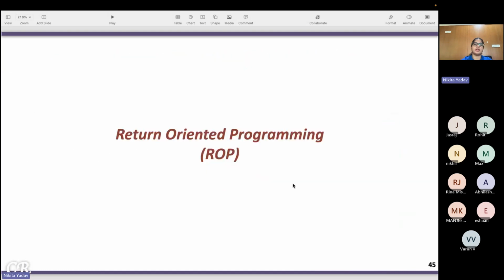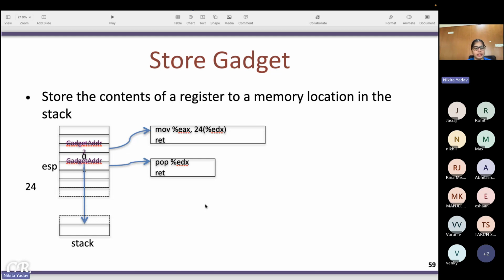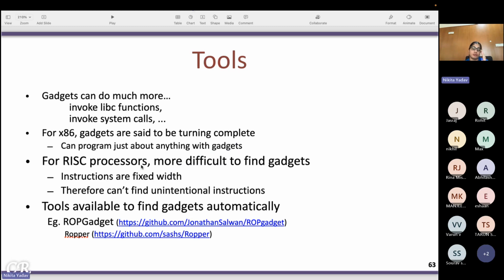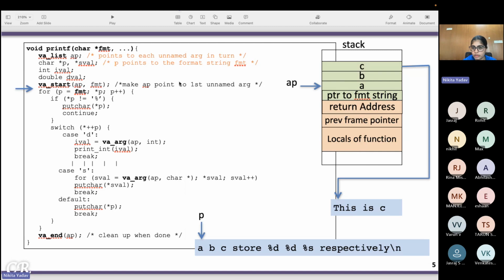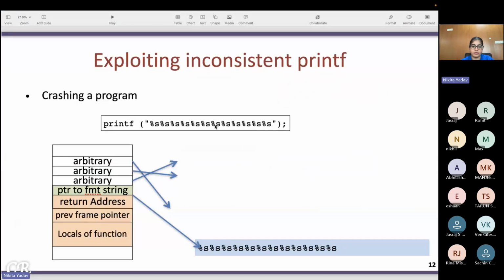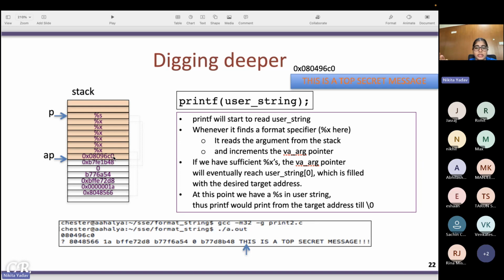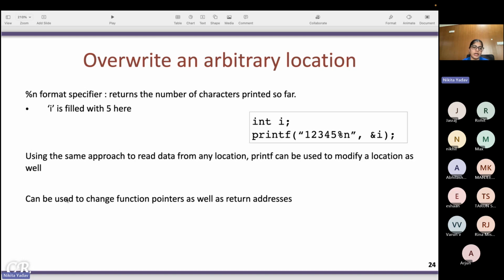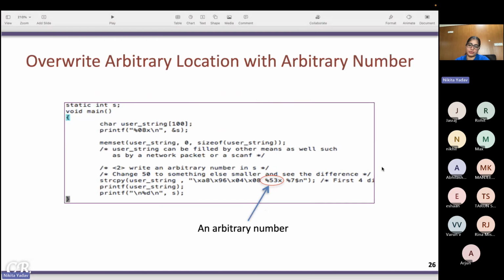Workshop - Secure Computer Systems - Day2 - Part-2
In this session, we covered format string vulnerability and exploits.